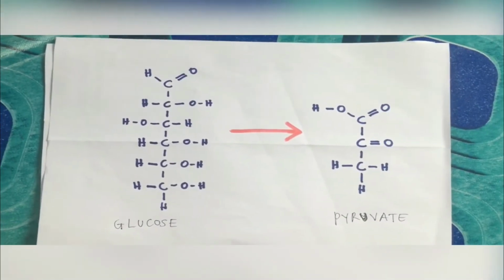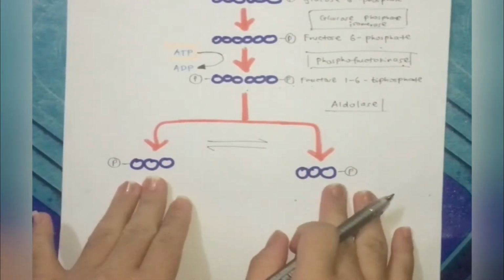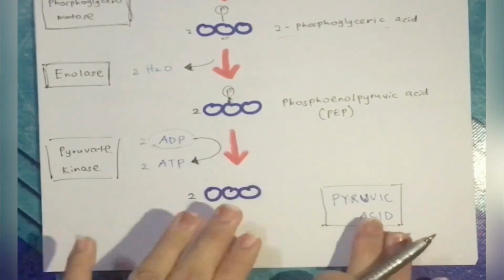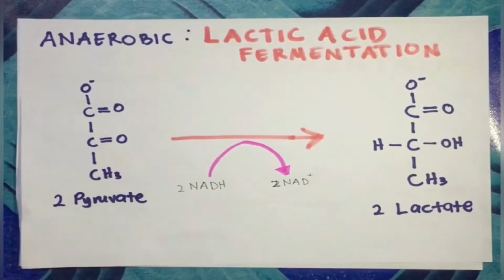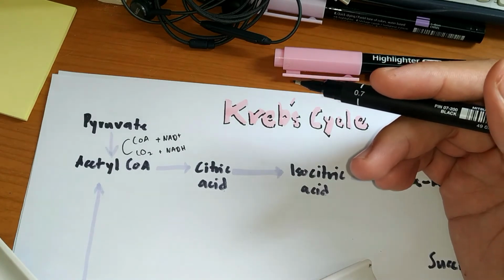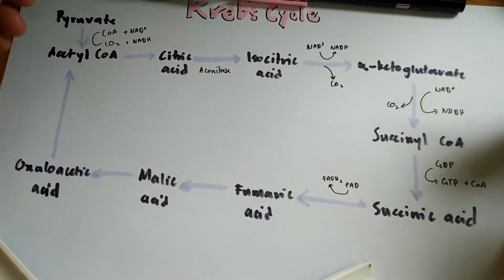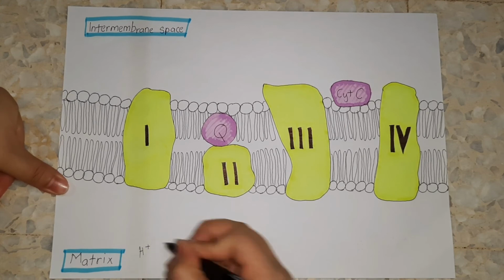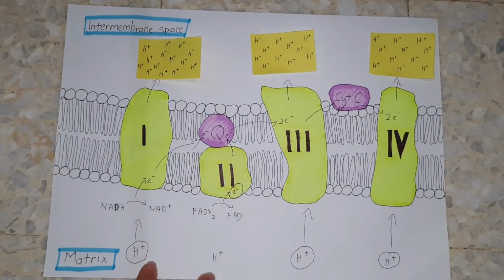Glycolysis, Kreb's Cycle & Electron Transport Chain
STB1083 - Biochemistry

Task 9 of Biochemistry e-Portfolio

Group members:
Nur Alia Syahilda binti Zikri (65044)
Mohamad Azmeer bin Hissam (64847)
Jeremiah Apui Appath (64797)
Rasyiqah Athirah binti Ramlan (65178)
Priscilla Livan Saging (67504)